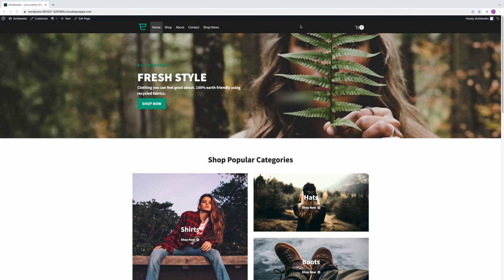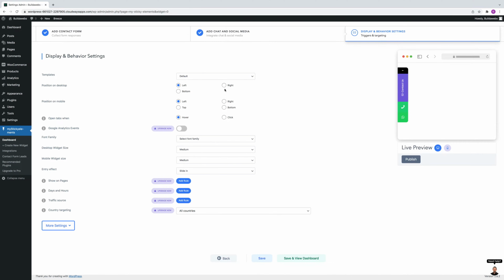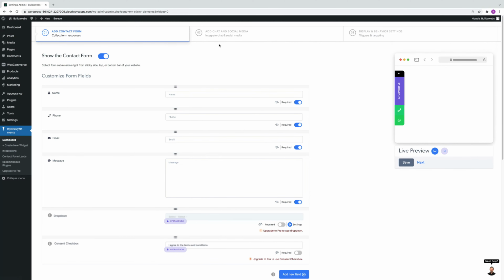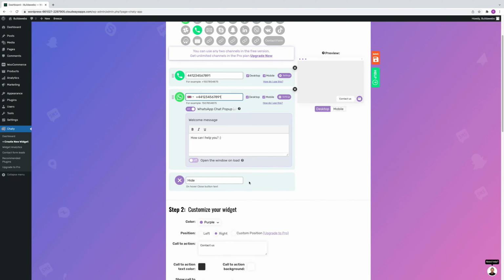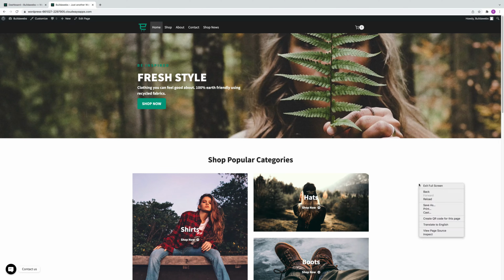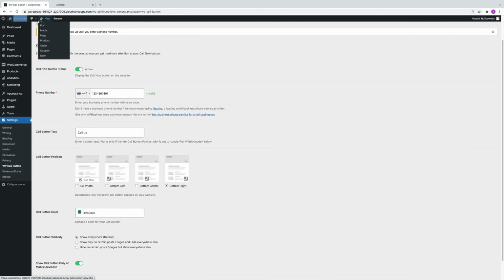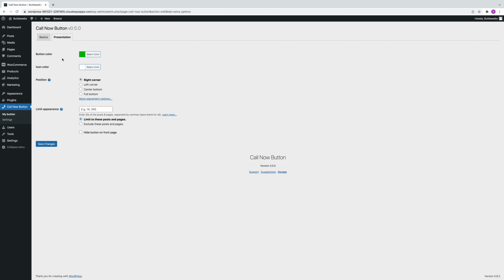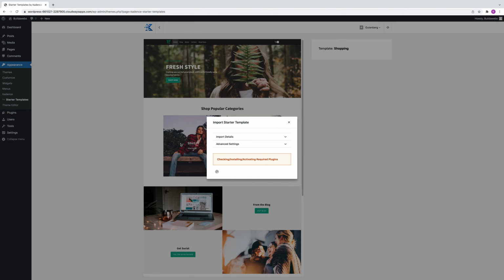How To Add Click-To-Call In WordPress Tutorial For Beginners | Buildawebs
Learn how to add click-to-call in WordPress. Follow along to explore the different plugins that can be used to add click-to-call in WordPress.

Time Stamps:
0:00     Intro
0:30     My Sticky Elements Call Button Plugin
6:08     Chaty Call Button Plugin
12:50   WP Call Button Plugin
15:55   Call Now Button Plugin
18:42   Import Demo Website and follow along

Plugins covered:

1. My Sticky Elements -
2. Chaty -
3. WP Call Button